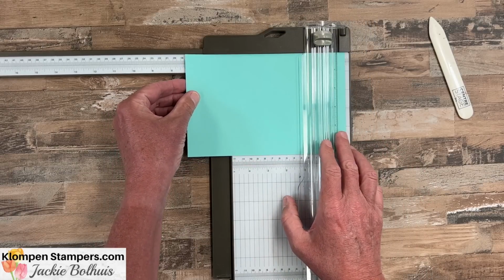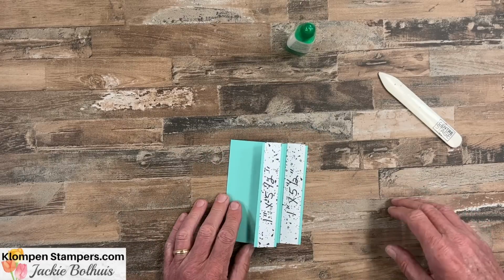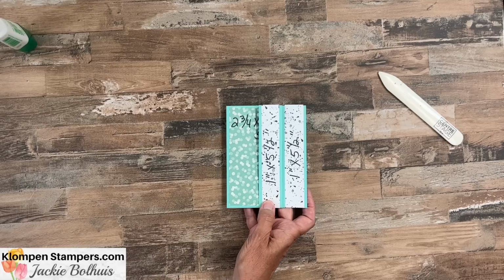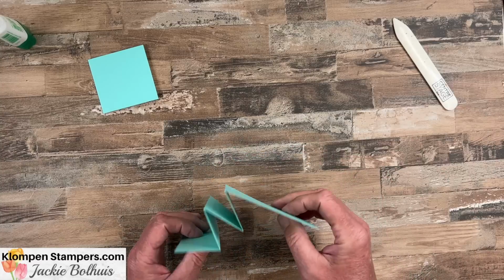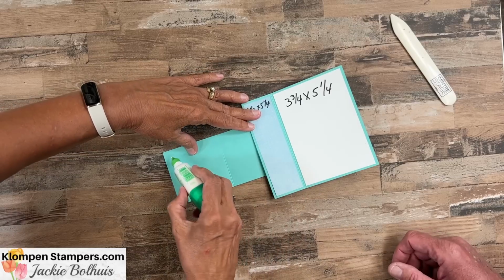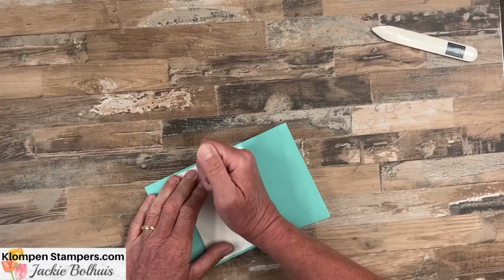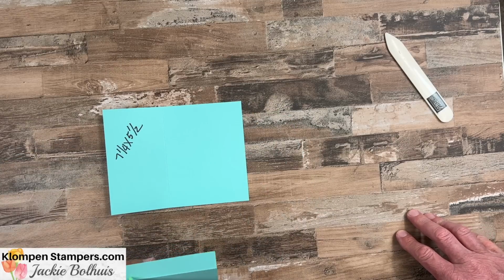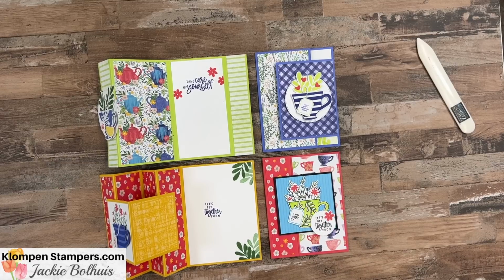Fun Fold Card Making Templates - Volume 1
I am so excited about this new monthly class!  Each month we will feature 4 new easy fun fold cards.  This month, the fun fold card class is focused on the lovely Tea Boutique Suite by Stampin’ Up!

Fun Fold Card Class: Learn To Make This Month's Templates. Grab some old card stock, and Designer Series Paper, and let's make the templates for these fun fold cards.  Nothing needs to match, as the templates are to create and use later.  These templates are designed so you can use them with any stamps, ink, and paper! You will want to start a "shoebox" to store the templates in as each month we will make 4 new ones.  I know you are going to love this new monthly class!

In the video, I showed the cards that I made using the templates and using the 'Cup of Tea' stamp set, dies, and Tea Boutique DSP.  Oh my goodness - do I love this suite of products. But remember, the class is all about making the templates.  I hope you use this free class video and create them.  Simple to start and stop the video to catch all the cutting, scoring, and measurements.

0:00 Fun Fold Card Templates Intro
3:08 4 Panel Fun Fold Card Template
9:27 Accordion Z-Fold Fun Fold Card Template
16:19 Off-Set Gatefold Fun Fold Card Template
19:16 Double Flap Fun Fold Card Template
22:50 Tea Boutique Fun Fold Card Examples